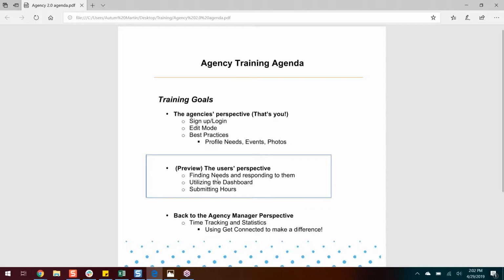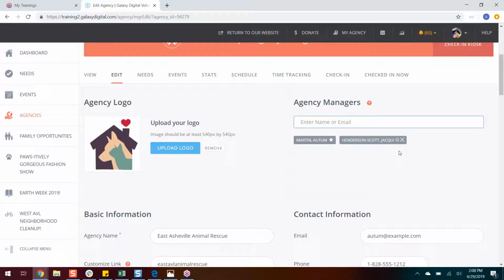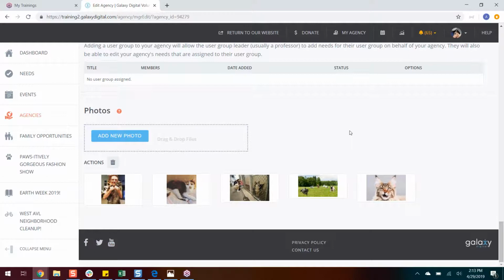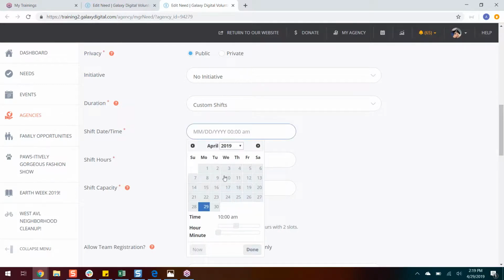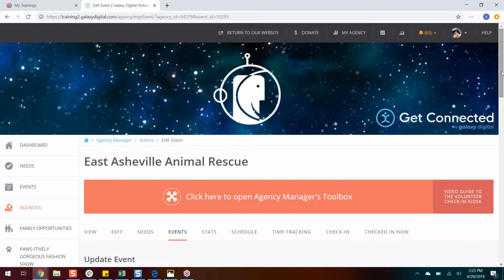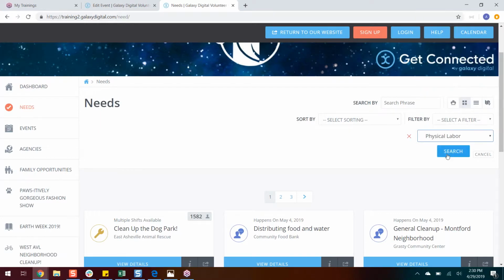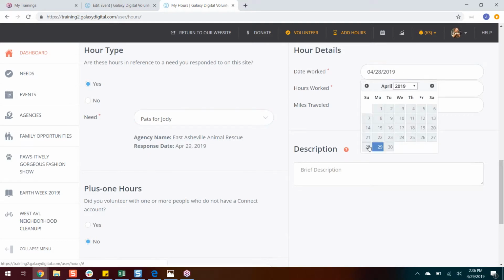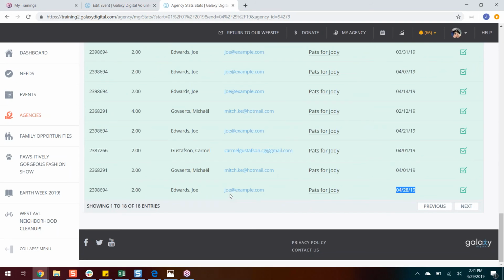The V.A.C. | Get Connected Agency Training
This is the Get Connected Agency Training from 2019 provided by Galaxy Digital via Vimeo. This video was reuploaded to ensure organizations would be able to locate and revisit the training as needed when creating an account for The V.A.C.